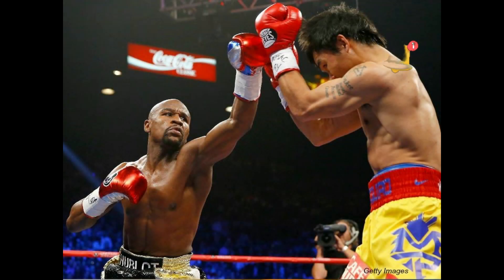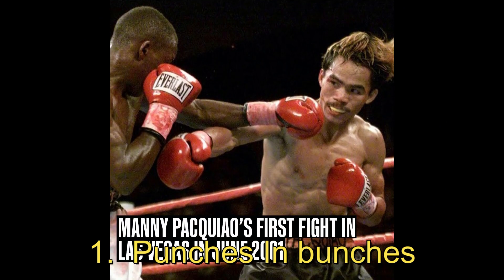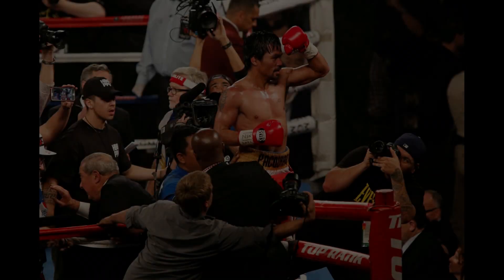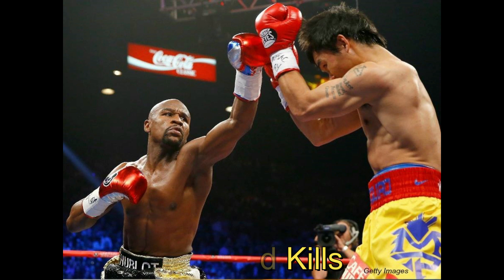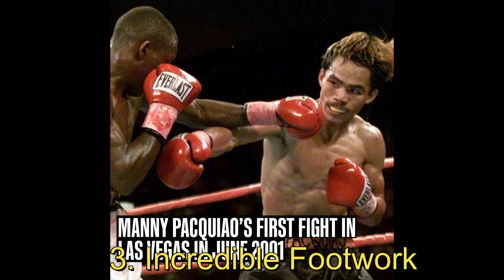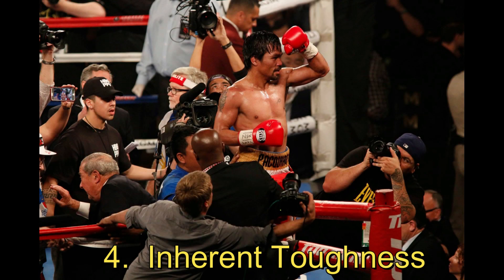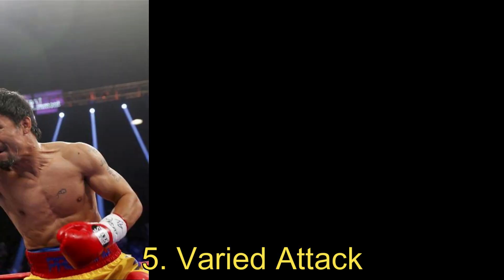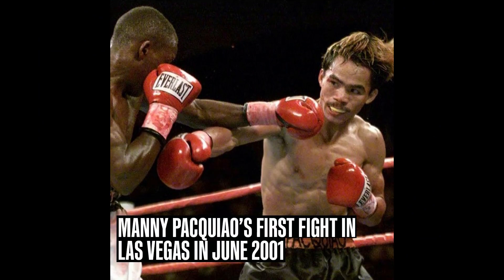They are 5 Manny Pacquiao’s Style Of Boxing